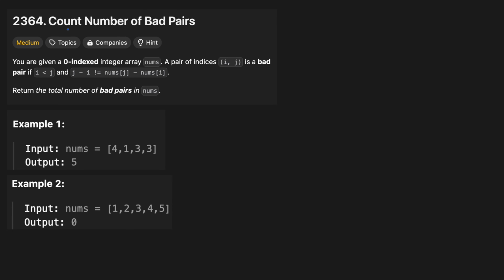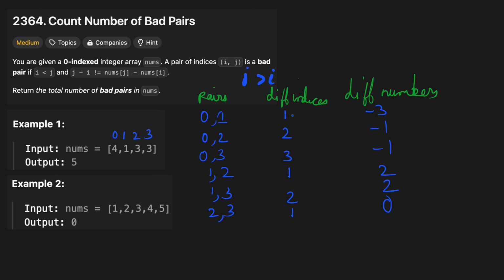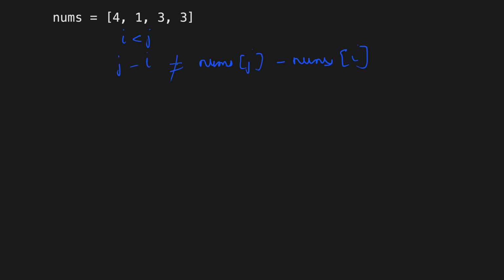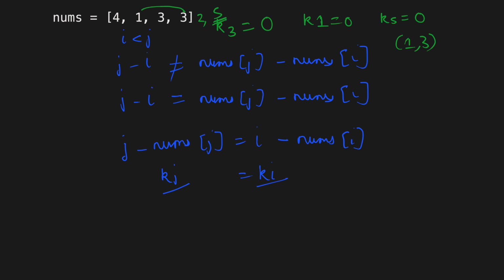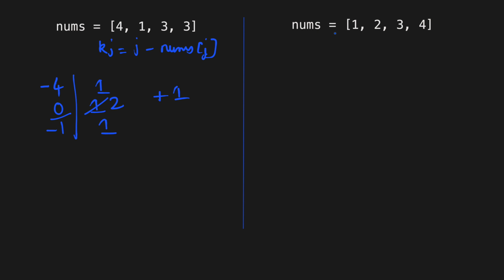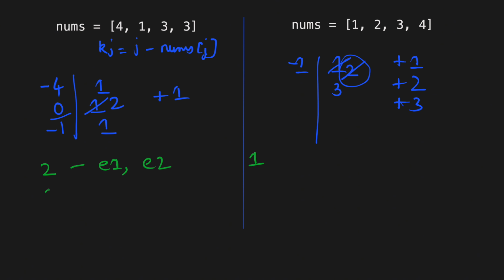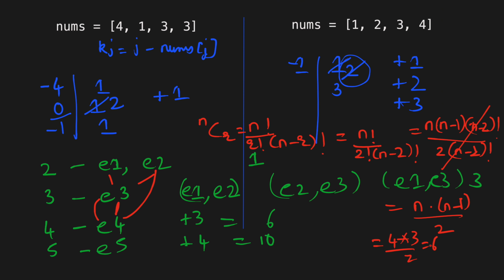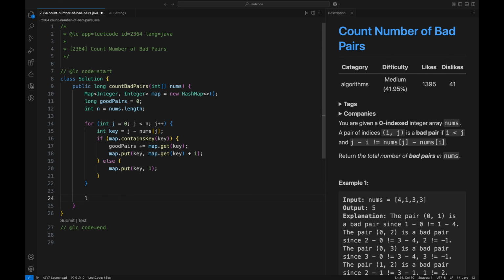Count Number of Bad Pairs - Leetcode 2364 | Intuitive Maths + Hashmap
You are given a 0-indexed integer array nums. A pair of indices (i, j) is a bad pair if i &lt; j and j - i != nums[j] - nums[i].

Return the total number of bad pairs in nums.